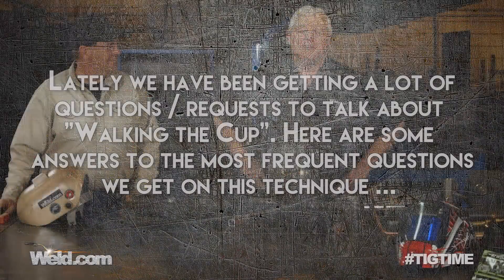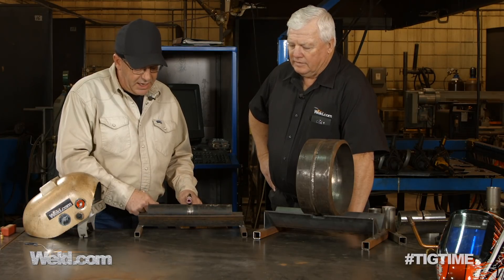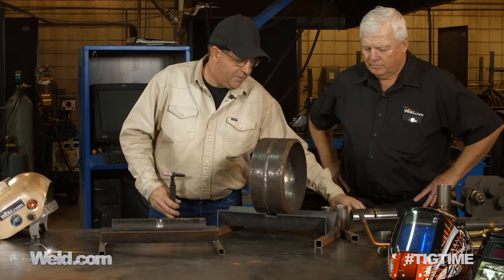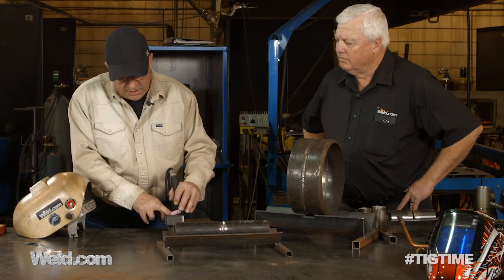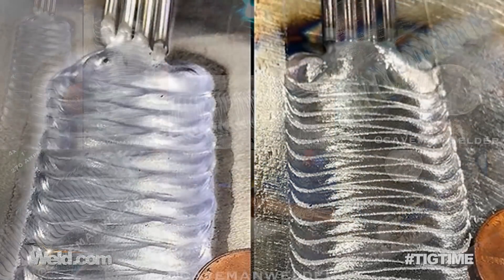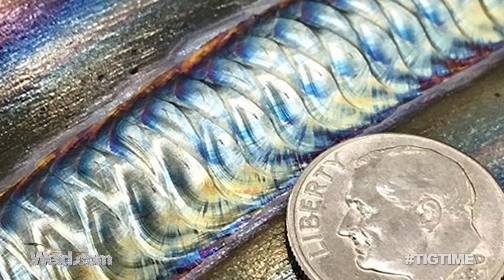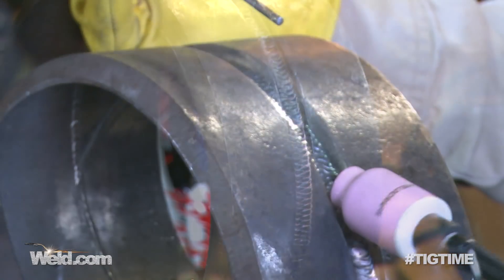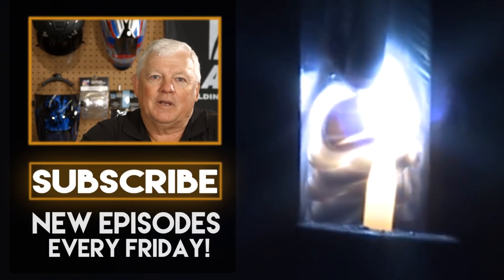TIG Welding Technique: Walking the Cup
As we continue our series on tig welding technique, we look at the how to walk the cup. Walking the cup is often misused, because welders want to achieve the "cool factor" from the resulting weld bead. However, walking the cup has a real purpose and is meant for specific applications.